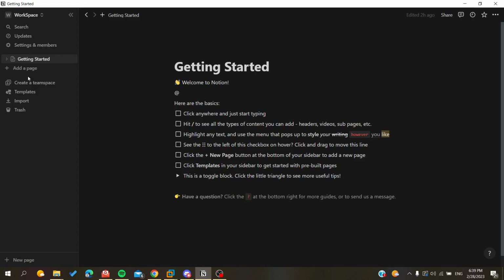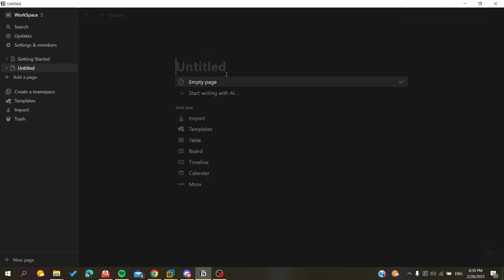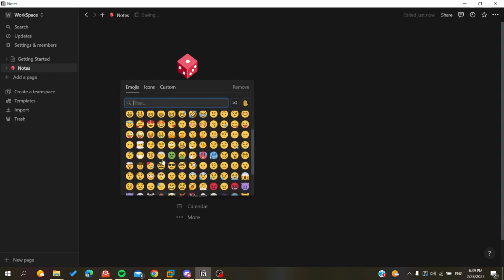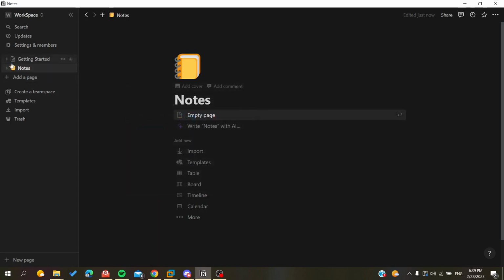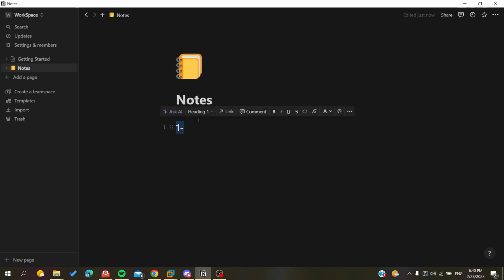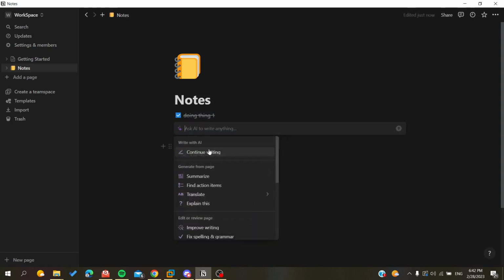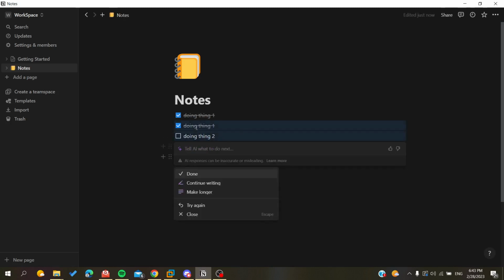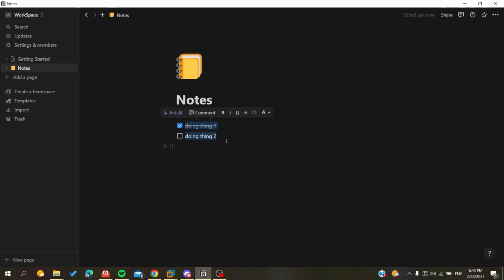How To Take Notes Notion Tutorial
Today we talk about take notes in notion,how to take notes in notion,notion note taking,take notes with notion,notion tips